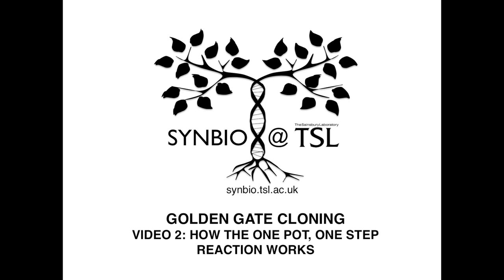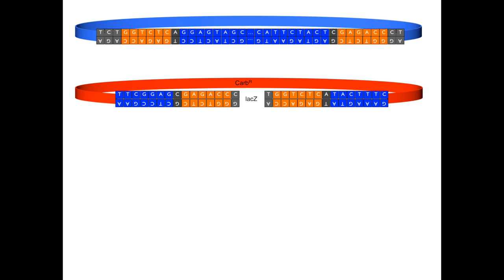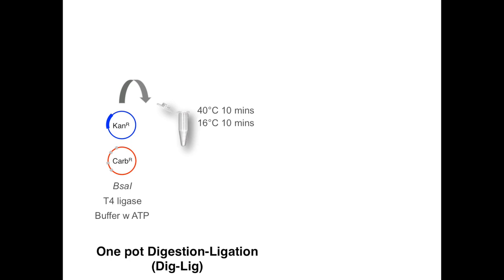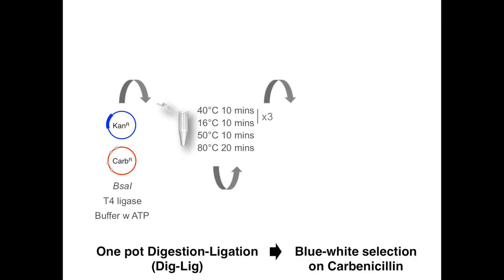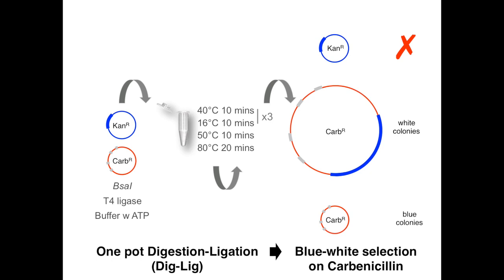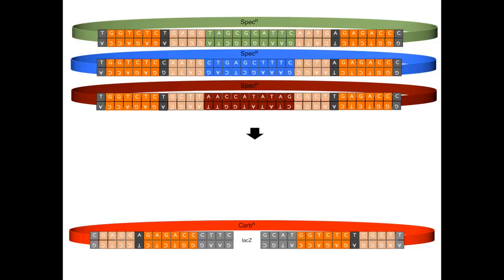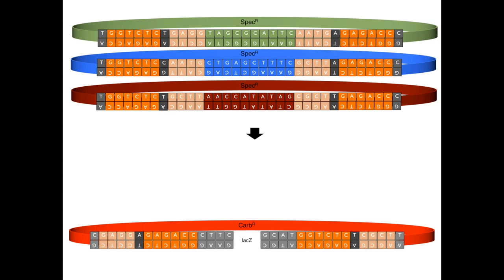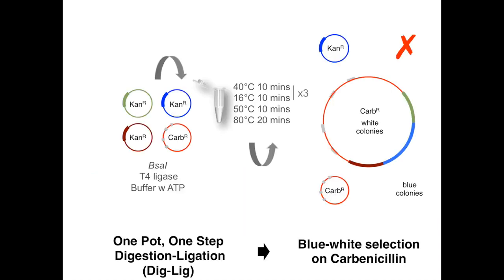Golden Gate Cloning # 2: How the one pot, one step reaction works